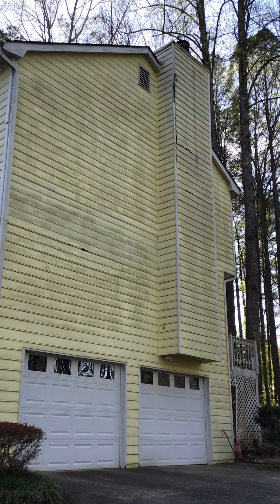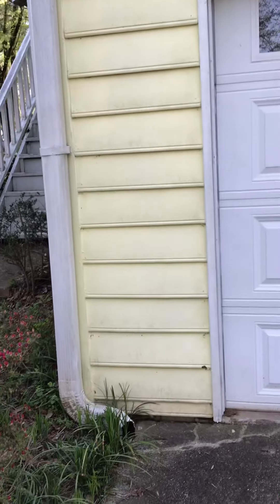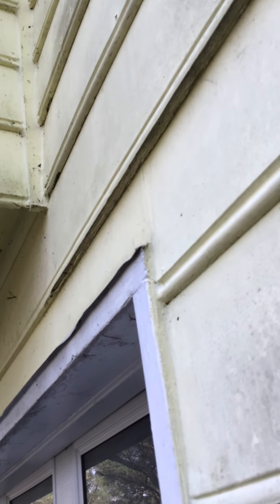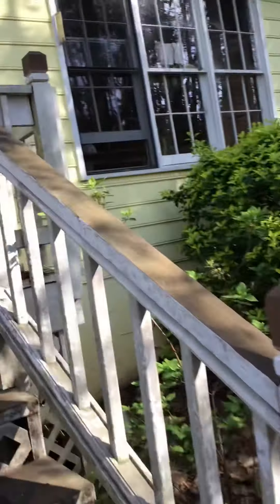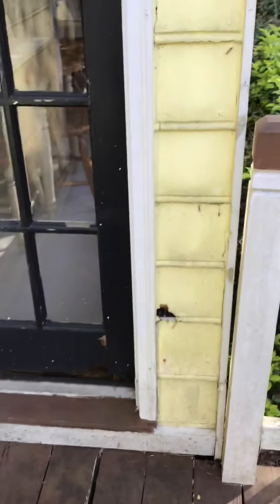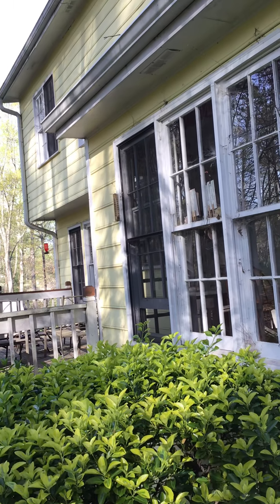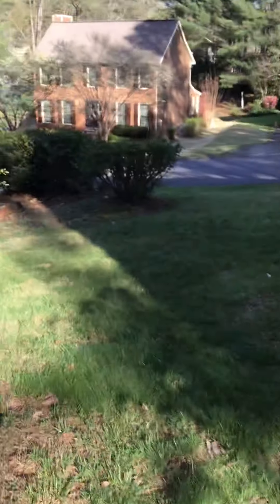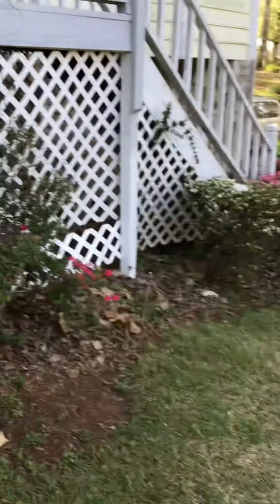HandyANDY repairs rotted masonite siding and trim for Marietta homeowner